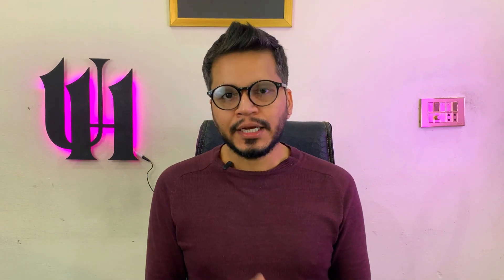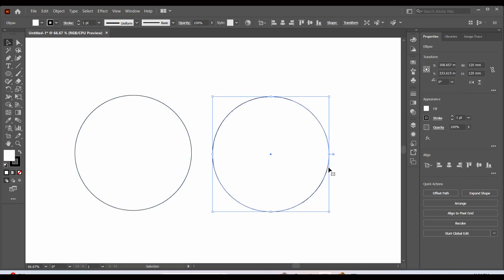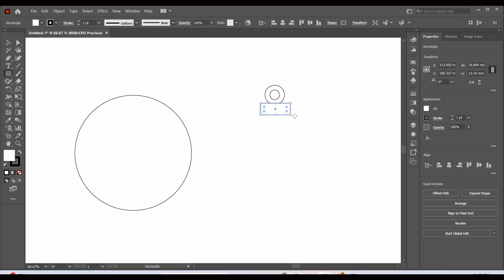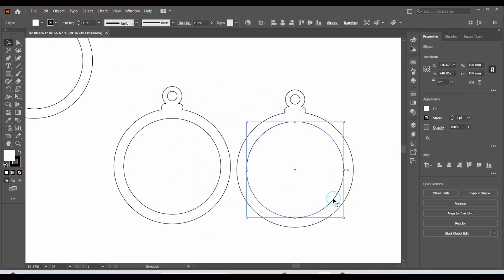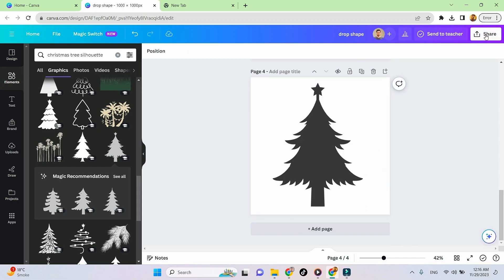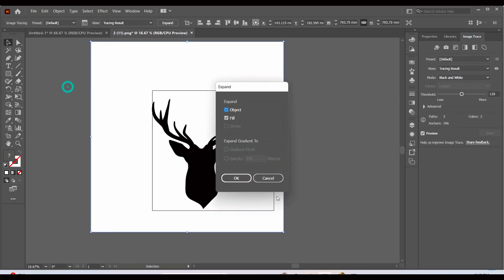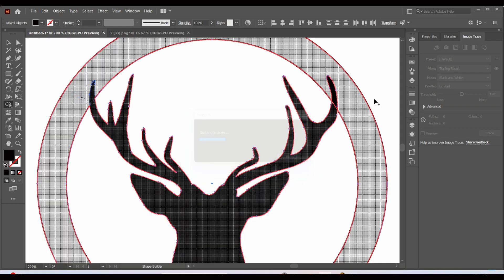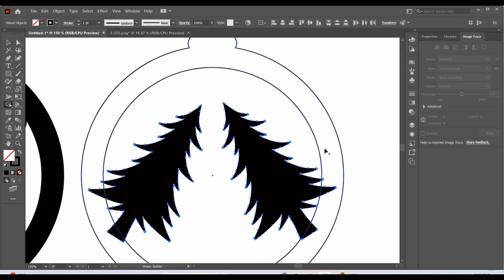Design CHRISTMAS Ornaments Like a Pro with Adobe Illustrator and Laser Cutting!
Get ready to deck the halls with personalized, laser-cut Christmas ornaments! In this step-by-step tutorial, we’ll guide you through the process of designing and laser cutting beautiful Christmas ornaments using Adobe Illustrator, LightBurn, and the Sculpfun S9 laser cutter. Whether you're a beginner or a seasoned designer, you'll learn how to create unique, festive decorations that will make your holiday season truly magical.

 Key Highlights:
- Design Custom Christmas Ornaments: Learn how to create intricate holiday designs using Adobe Illustrator, perfect for adding that personal touch.
- Master LightBurn Settings:** Discover how to optimize LightBurn software for precise cuts on the Sculpfun S9.
- Step-by-Step Laser Cutting Tutorial: Watch as we guide you through setting up your laser cutter, adjusting power and speed settings, and achieving flawless results every time.
- Creative Ideas for Ornament Designs: From snowflakes to personalized names, we’ll showcase a variety of design ideas that will inspire your own creations.

Laser cutting tutorial
Any Tells Things Adobe Illustrator
Adobe Illustrator for beginners
Laser cutting for beginners
Laser cutter projects
TutorX Adobe Illustrator
Laser engraving tutorial
Adobe Illustrator vector art
Laser cutting machine setup
Adobe Illustrator drawing tutorial
WilmerWoodWorks Laser Cut Tutorials
Laser cutting design software
Adobe Illustrator tips and tricks
Laser cutting wood projects
Adobe Illustrator 3D effects
Laser cutting tips and tricks
Adobe Illustrator character design
Laser cutting design ideas
AndyTellsThings Adobe Illustrator Tutorials
Adobe Illustrator pen tool tutorial
Bring Your Own Laptop Adobe Illustrator Tutorials
Laser cutting settings
Laser cutting business ideas